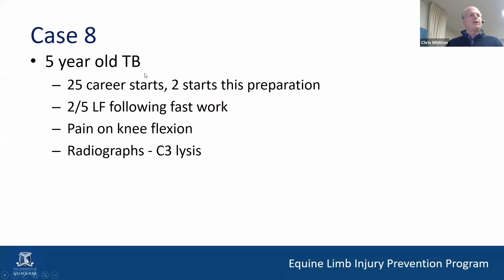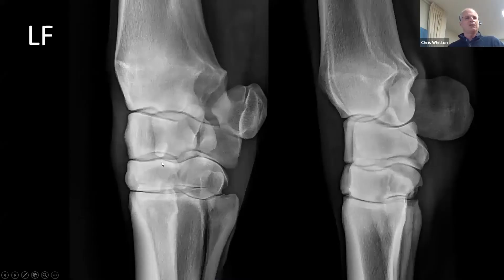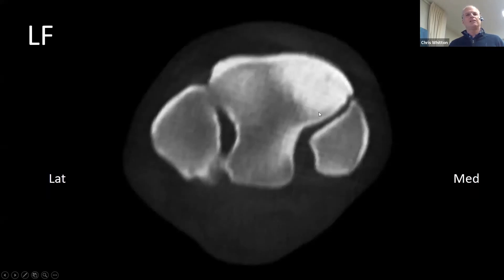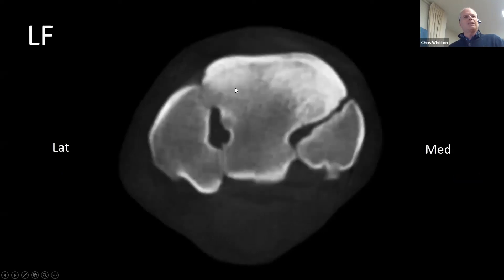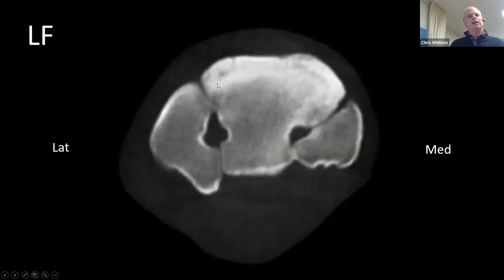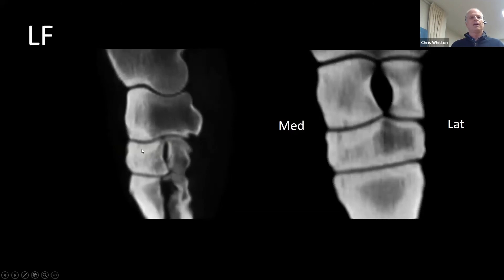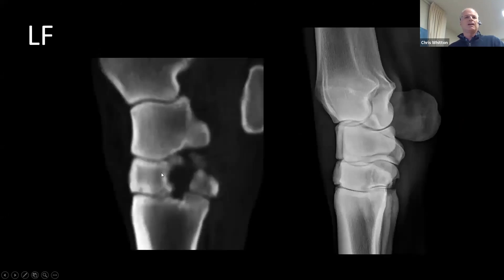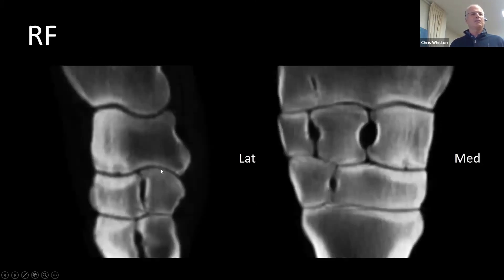Knee Lesions Case Study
This is a 5 yo TB with quite a few race starts. It was noticed with a 2/5 left front lameness and pain on knee flexion. The horse had CT images taken and several lesions of lysis with surrounding sclerosis were seen on the images.

Featured: Professor Chris Whitton, University of Melbourne